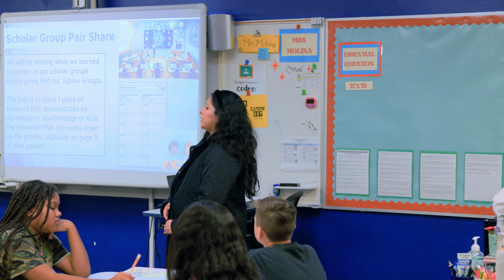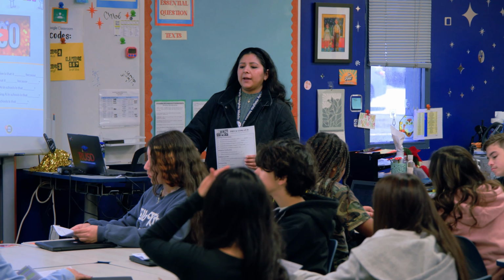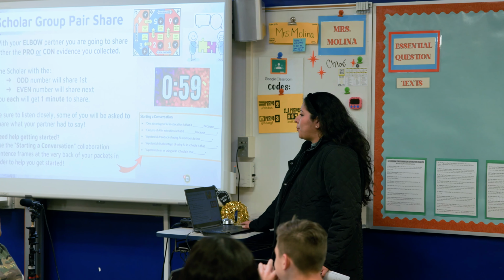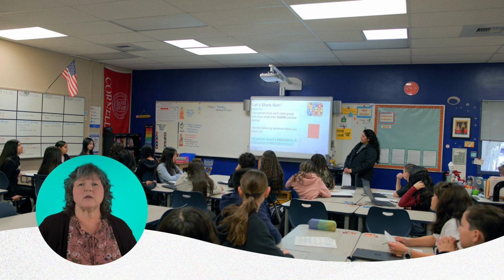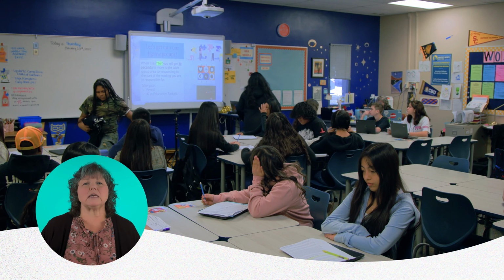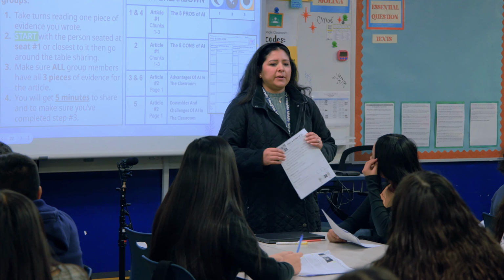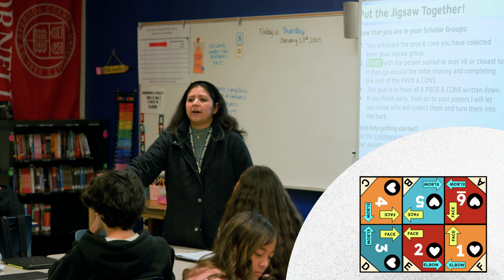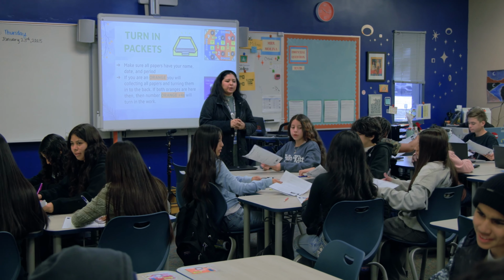Collaborative Conversations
Collaborative Conversations is one of the five high-yield strategies teachers can use to build engagement with accountability, scaffold learning, and provide structure and routine for students to analyze information through collaboration.

0:00 Intro
0:20 Why Collaborative Conversations Matter
1:03 Beginning of in-class instruction
1:19 Conversation Mat for sharing
3:31 Conversation Mats for sharing out loud
5:00 Using Jigsaw with Conversation Mats
6:12 Communicating transition expectations
8:25 From Jigsaw to number groups
9:55 Conversations Mats for turning in assignments
10:35 Where can you begin using Conversation Mats
10:56 Conversation Mat templates
11:25 Outro

Resources:
1. Teaching the Conversation Mats to students